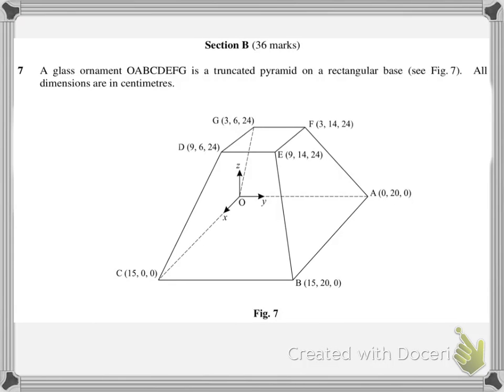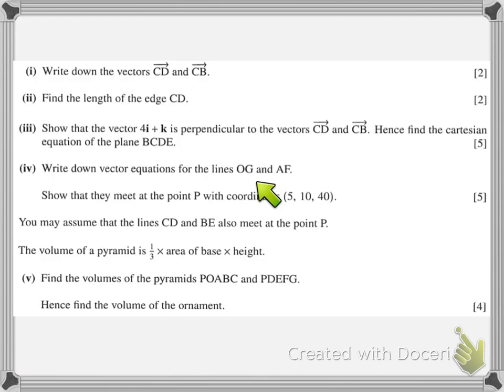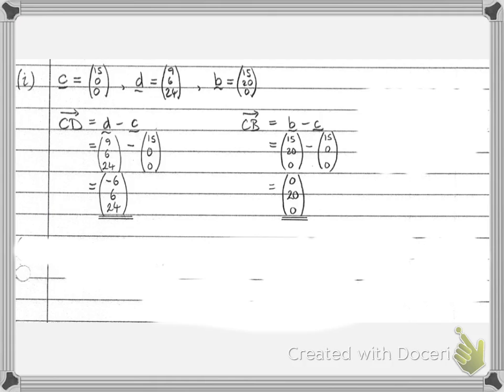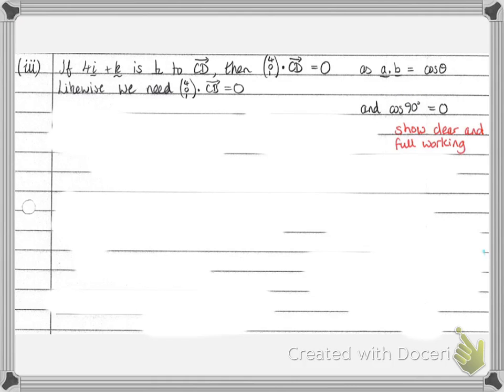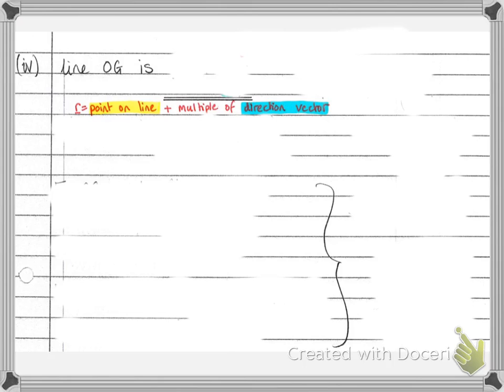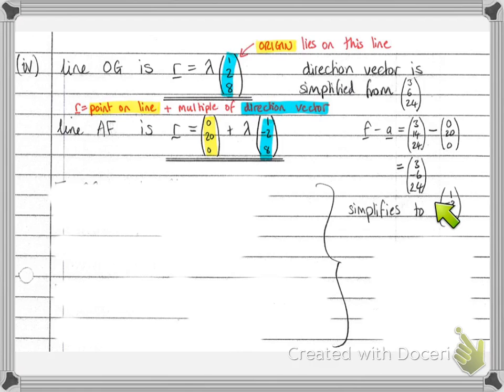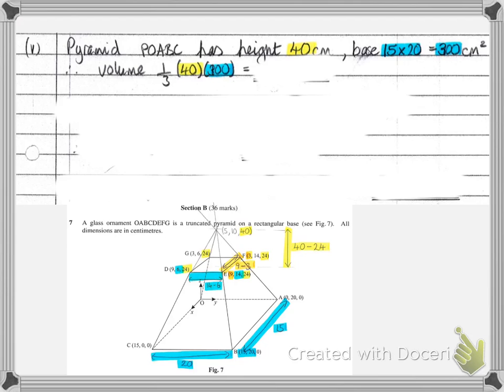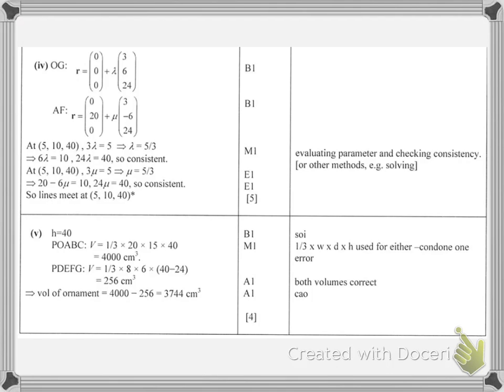C4 January 2008 Q7 MEI